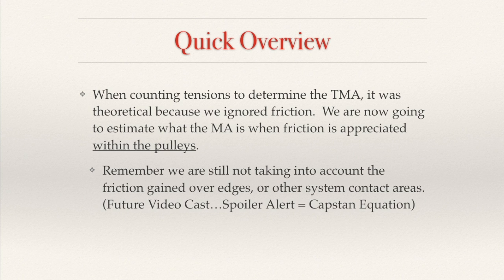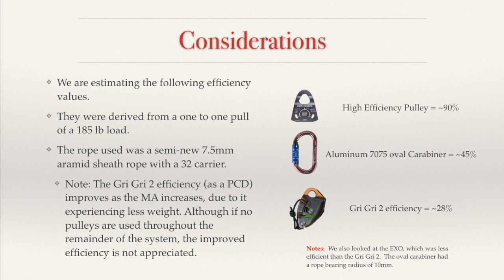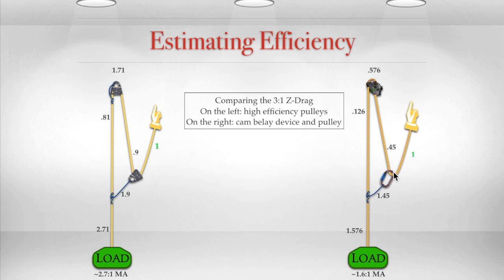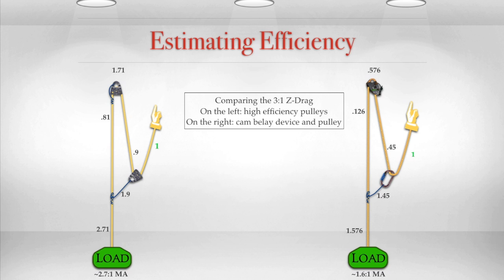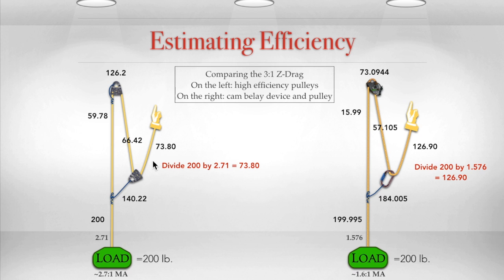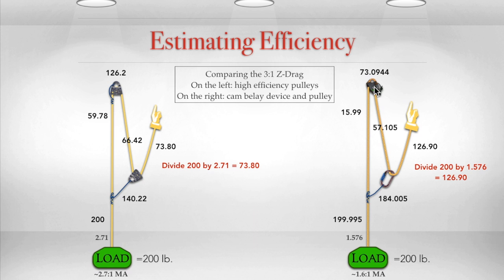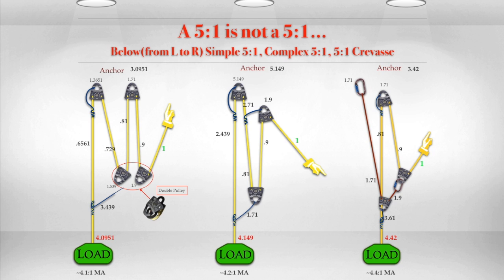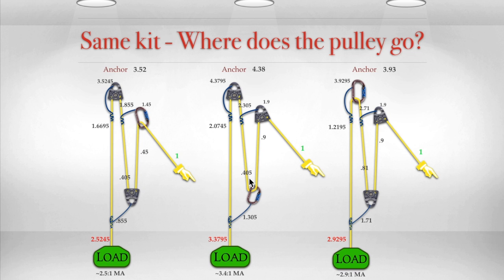Mechanical Advantages: Counting Tensions & Estimating System Efficiency Part 2